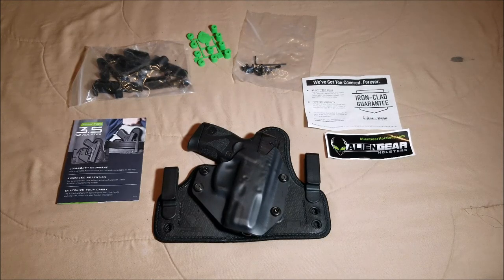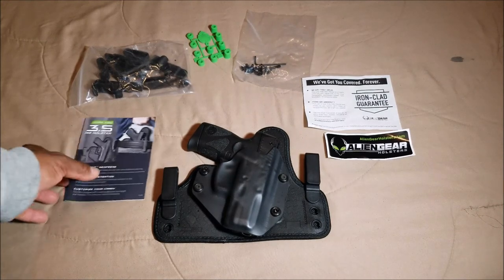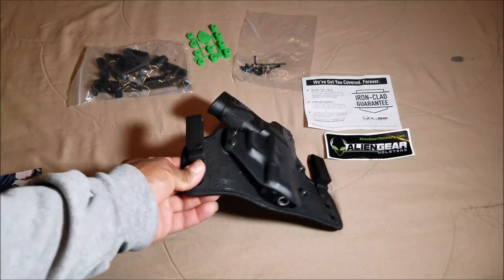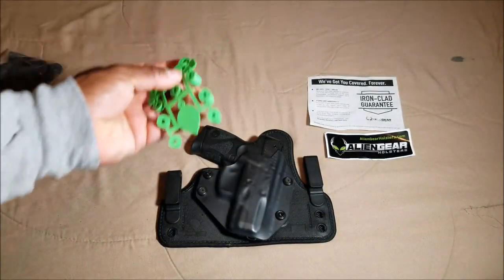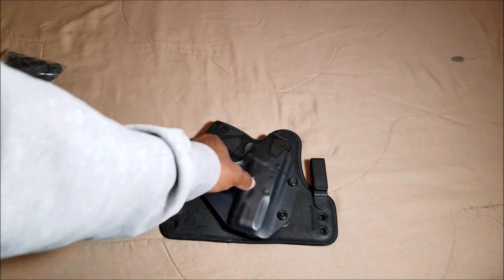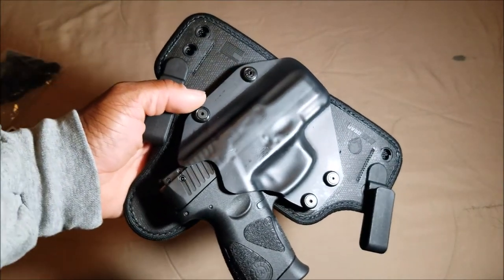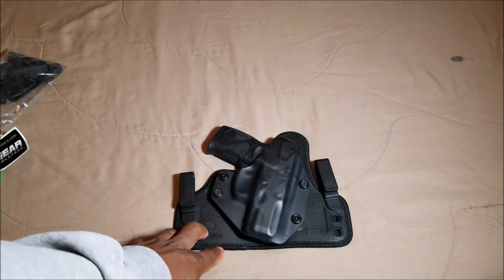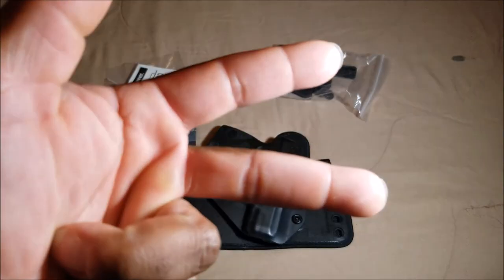ALIENGEAR CLOAK TUCK 3.5 IWB HOLSTER UNBOXING!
This is the new Cloak Tuck 3.5 made by Aliengear Holsters. Some improvements over the previous version, which i will cover in the full review.